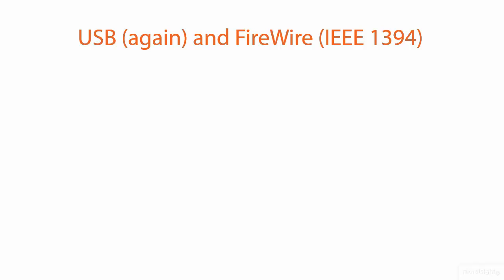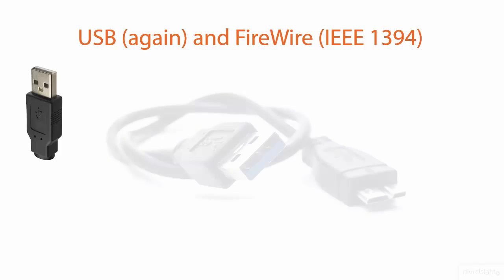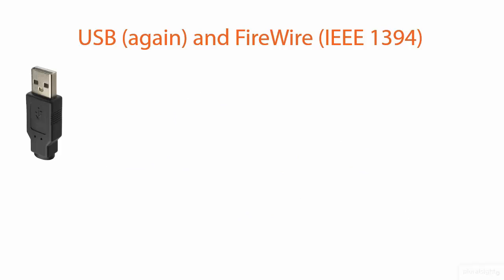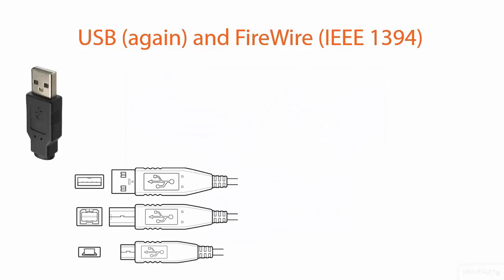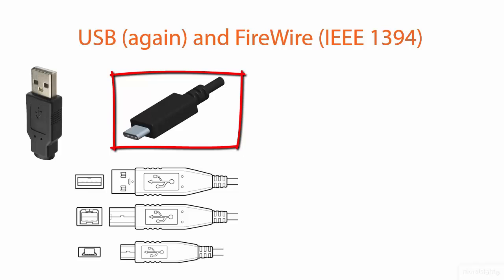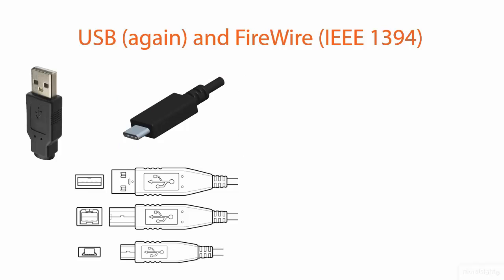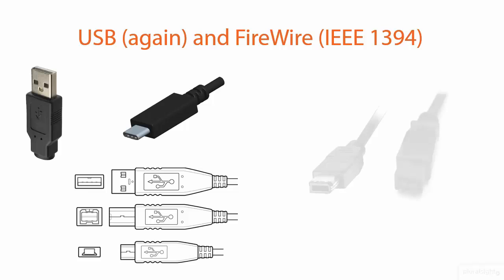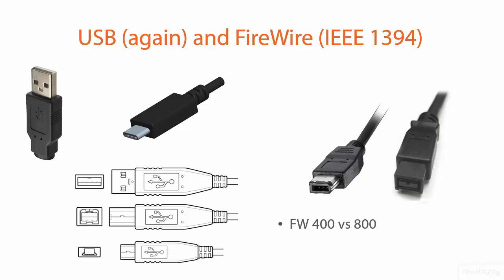Revisiting USB and FireWire